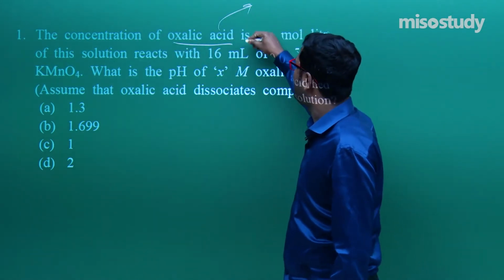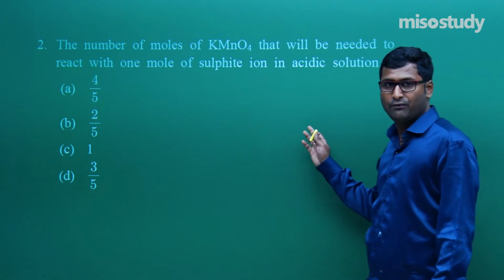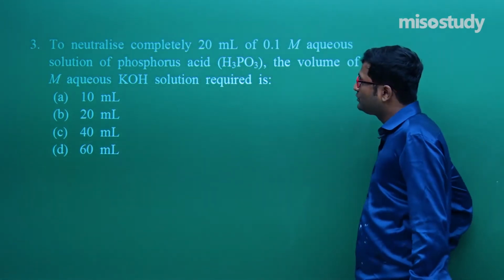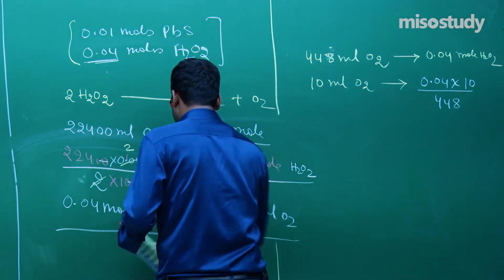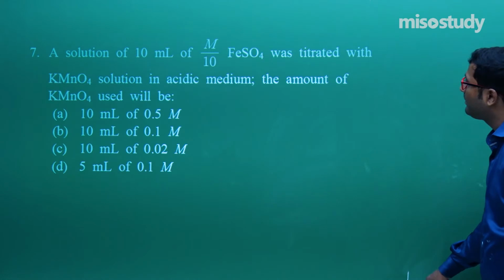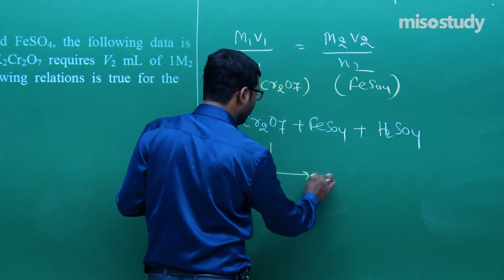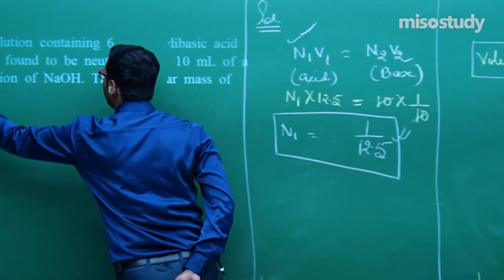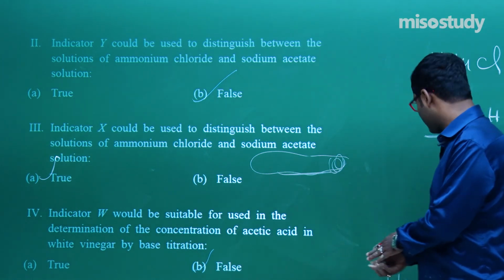JEE Chemistry | 34. Volumetric Analysis | JEE Advanced Pattern Exercise | In English | by Misostudy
▶ JEE Chemistry
▶ 34. Volumetric Analysis

1. HD Video Lectures Designed by The Expert Faculties
2. Theory & Problem-solving Lectures of Full Syllabus
3. Chapter-wise Exam Pattern Question Exercise (Sample Question Papers)
4. Chapter-wise PDF e-Books
5. Chapter-wise Online Test
6. 24X7 Doubt Clearing
7. Hard Disk / Pen Drive / SD Card Courses (No Internet required)
8. 24X7 Online Streaming Course
9. Lecture Download Support for Android and iOS